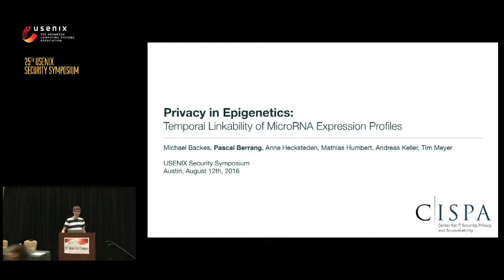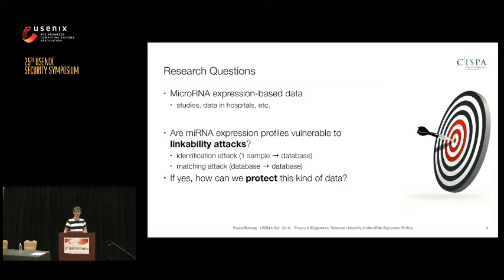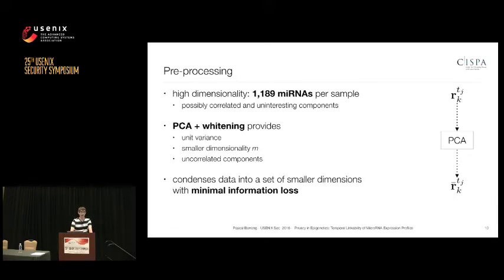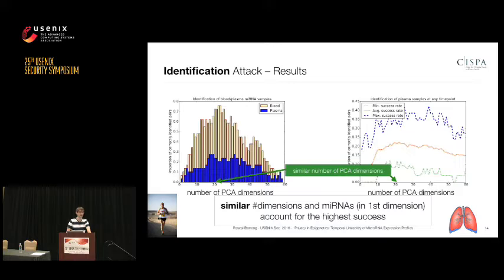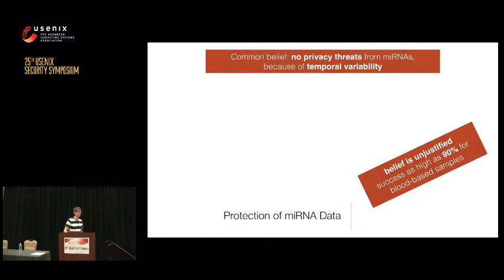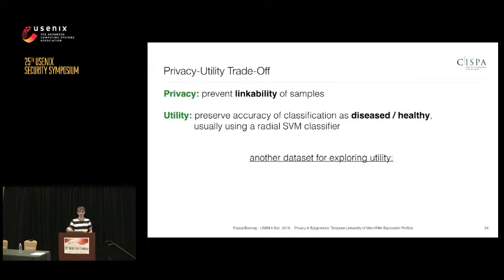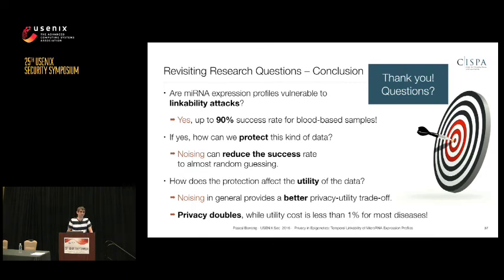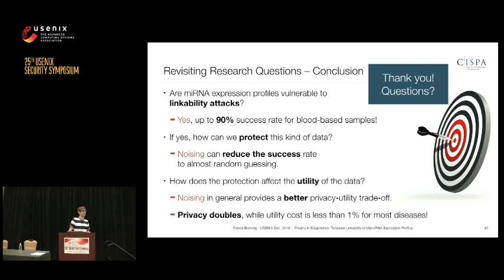USENIX Security '16 - Privacy in Epigenetics: Temporal Linkability of MicroRNA Expression Profiles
Privacy in Epigenetics: Temporal Linkability of MicroRNA Expression Profiles

Michael Backes, Saarland University and Max Planck Institute for Software Systems (MPI-SWS); Pascal Berrang, Anna Hecksteden, Mathias Humbert, Andreas Keller, and Tim Meyer, Saarland University

The decreasing cost of molecular profiling tests, such as DNA sequencing, and the consequent increasing availability of biological data are revolutionizing medicine, but at the same time create novel privacy risks. The research community has already proposed a plethora of methods for protecting genomic data against these risks. However, the privacy risks stemming from epigenetics, which bridges the gap between the genome and our health characteristics, have been largely overlooked so far, even though epigenetic data such as microRNAs (miRNAs) are no less privacy sensitive. This lack of investigation is attributed to the common belief that the inherent temporal variability of miRNAs shields them from being tracked and linked over time.

In this paper, we show that, contrary to this belief, miRNA expression profiles can be successfully tracked over time, despite their variability. Specifically, we show that two blood-based miRNA expression profiles taken with a time difference of one week from the same person can be matched with a success rate of 90%. We furthermore observe that this success rate stays almost constant when the time difference is increased from one week to one year. In order to mitigate the linkability threat, we propose and thoroughly evaluate two countermeasures: (i) hiding a subset of disease-irrelevant miRNA expressions, and (ii) probabilistically sanitizing the miRNA expression profiles. Our experiments show that the second mechanism provides a better trade-off between privacy and disease-prediction accuracy.